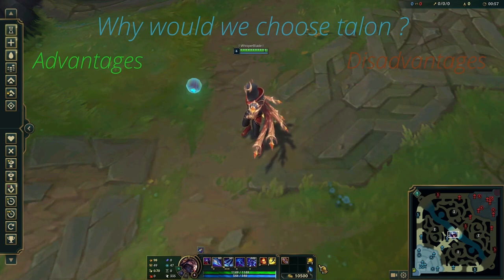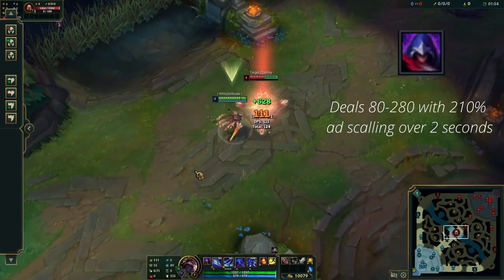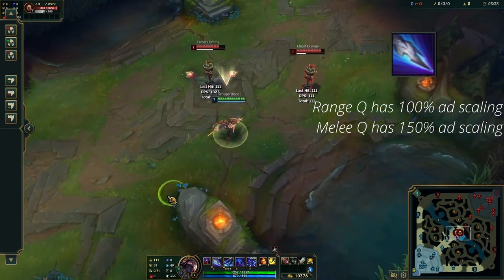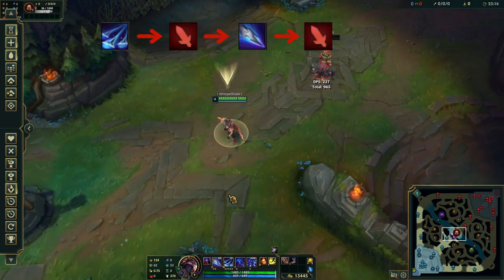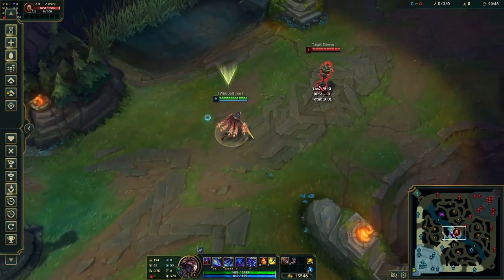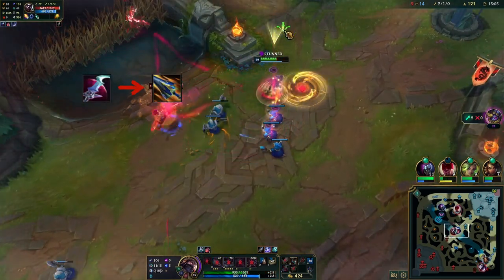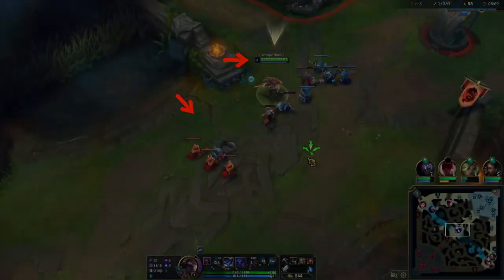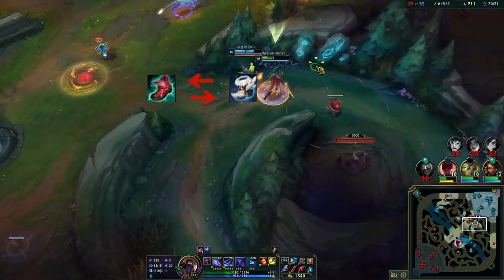Talon Guide 1 - Introduction to talon - Best build & runes - Season 14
Talon mid guide. This video is a basic introduction to talon in the mid lane. This series will help all talon enjoyers to climb in ranks.

Music in the background : FLYIN - Say it Now

Timecodes
0:00  Intro
0:52  Skills
2:00  Combos before lvl 6
2:35  Combos after lvl 6
3:10  Runes & Build
5:45  Outro